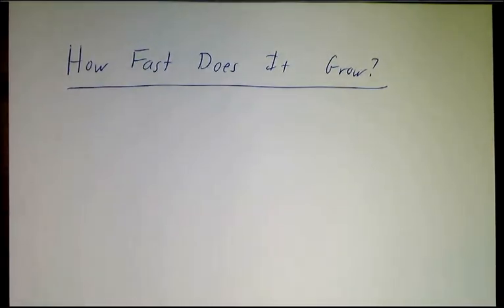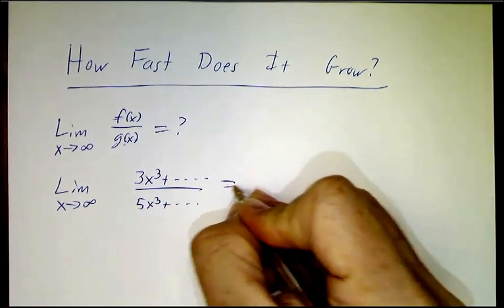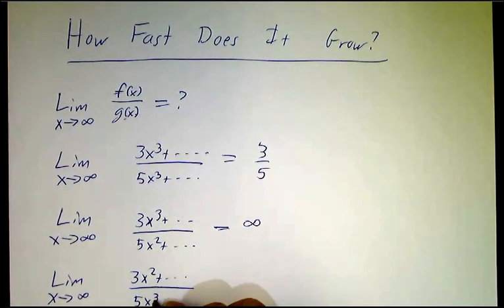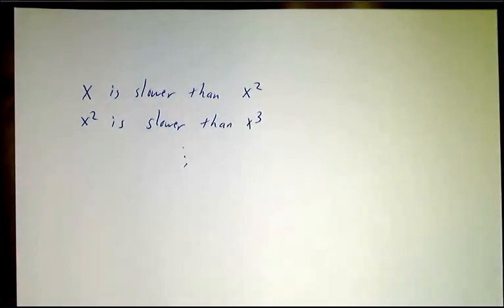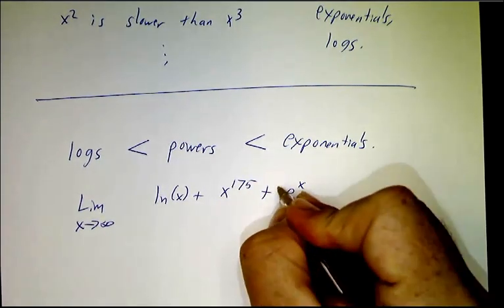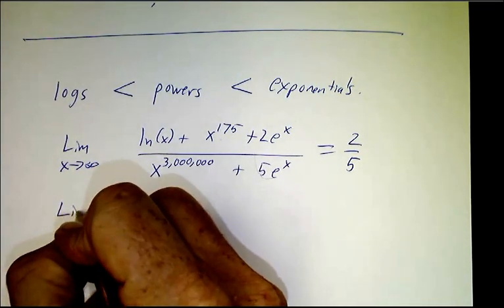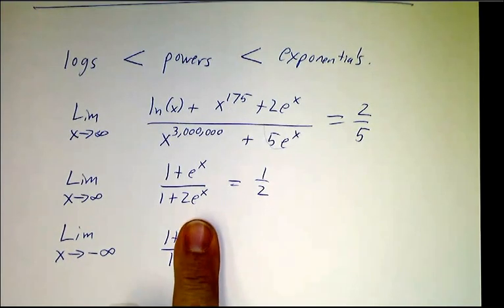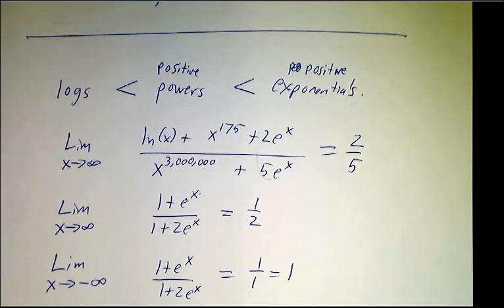Which functions grow the fastest?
To compute a limit of f(x) divided by g(x), you need to understand which of f(x) and g(x) grows faster. In this video, we give some rules of thumb.